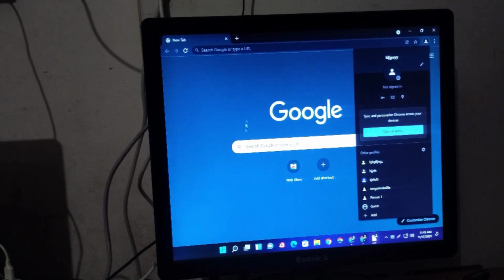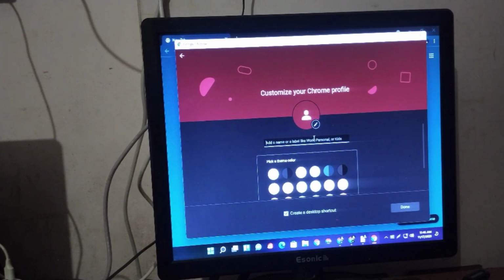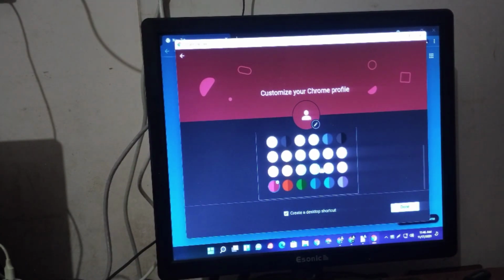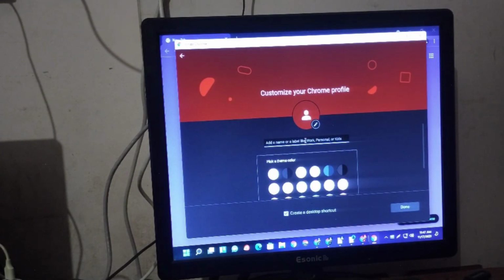How to make multiple Browser how to make multiple chrome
Thanks everyone for watching the whole video